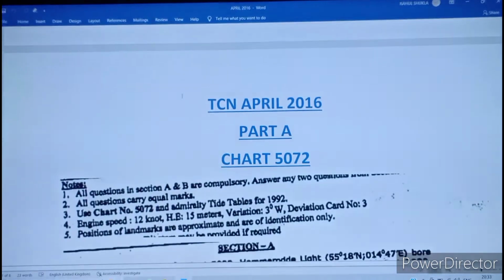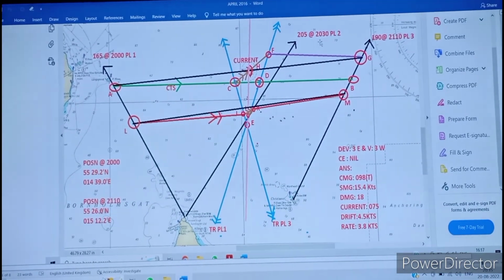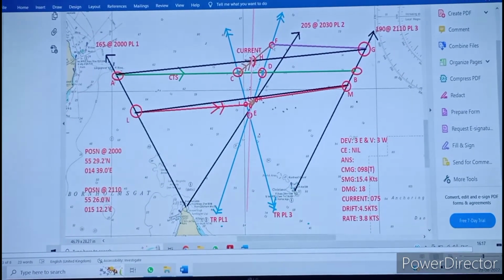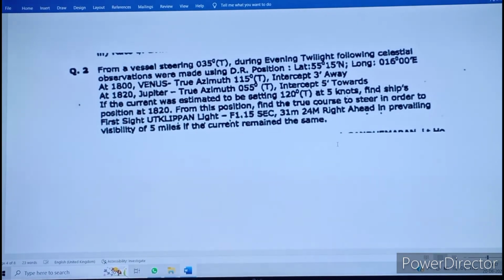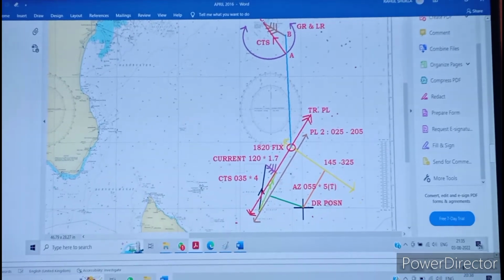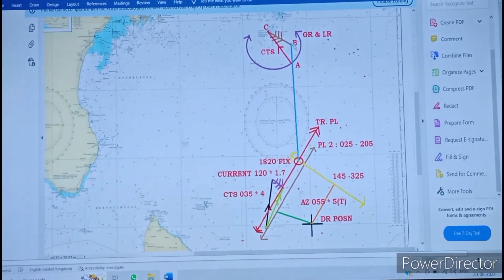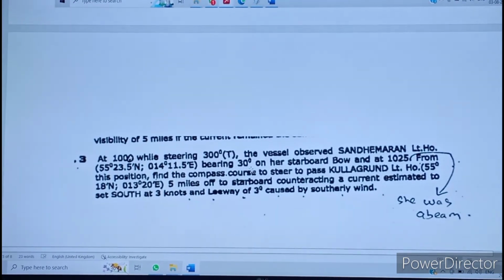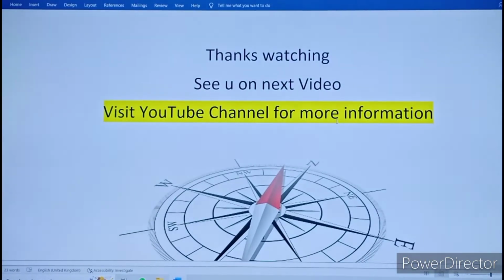Chief Mate Phase 1 TCN - April 2016